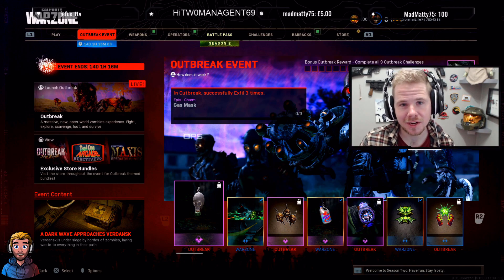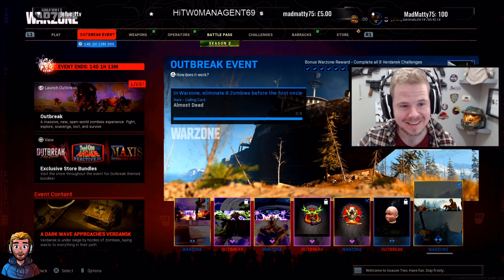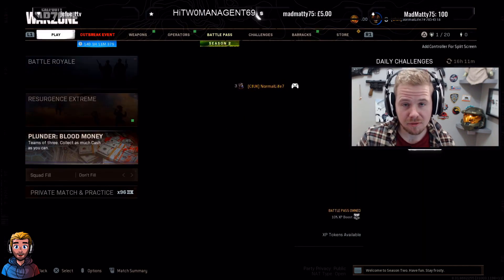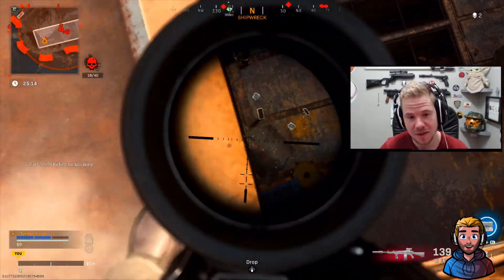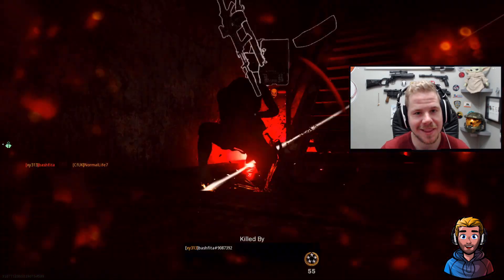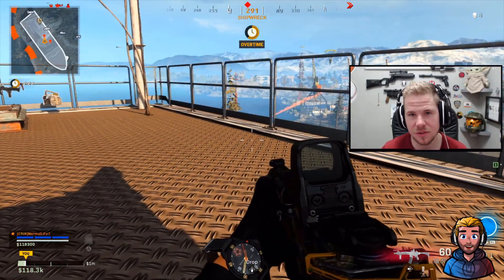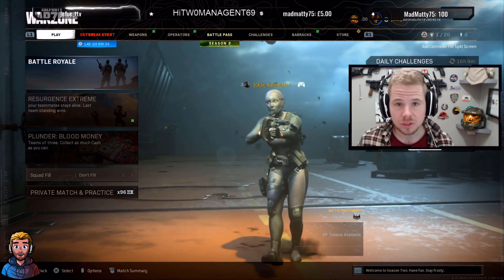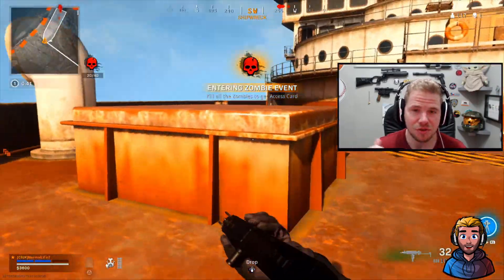HOW TO UNLOCK ALL WARZONE OUTBREAK EVENT CHALLENGES! IN 30 MINUTES SEASON 2 WARZONE UPDATE COLD WAR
HOW TO UNLOCK ALL WARZONE OUTBREAK EVENT CHALLENGES! NEW OUTBREAK SEASON 2 WARZONE UPDATE (COLD WAR)

HOW TO UNLOCK ALL CHALLENGES IN OUTBREAK EVENT! NEW OUTBREAK EVENT FREE REWARDS AND CHALLENGES IN WARZONE BLACK OPS COLD WAR SEASON 2 UPDATE! HOW TO GET ALL FREE REWARDS IN NEW OUTBREAK SEASON 2 EVENT!